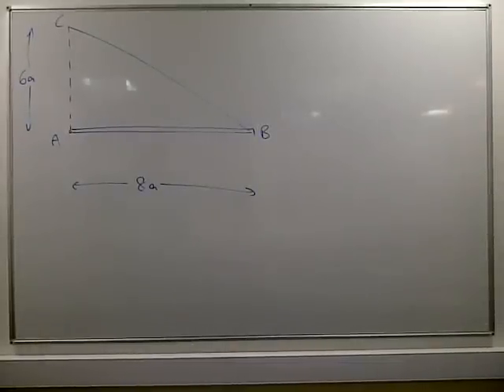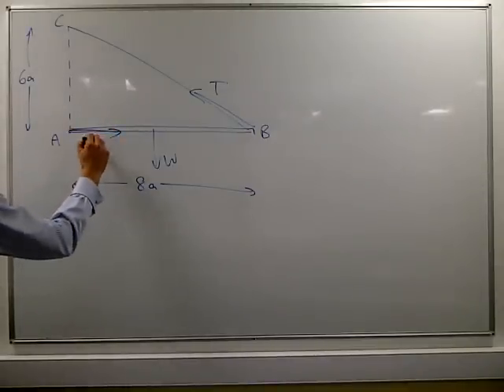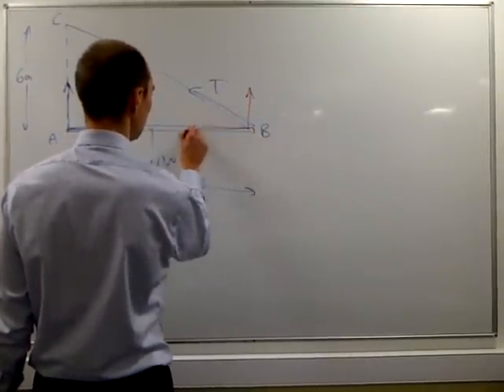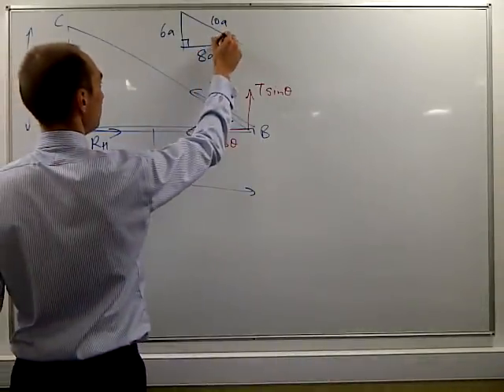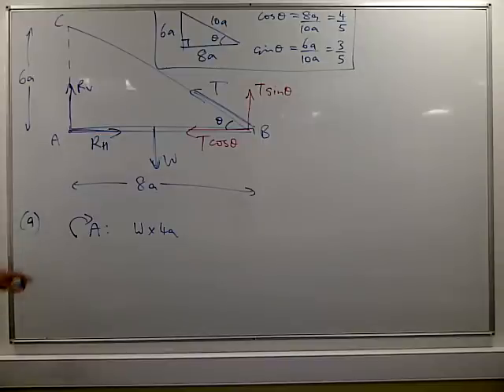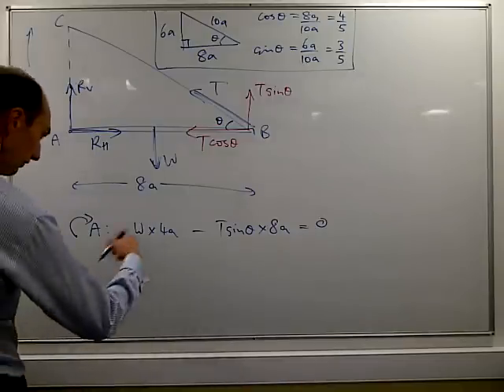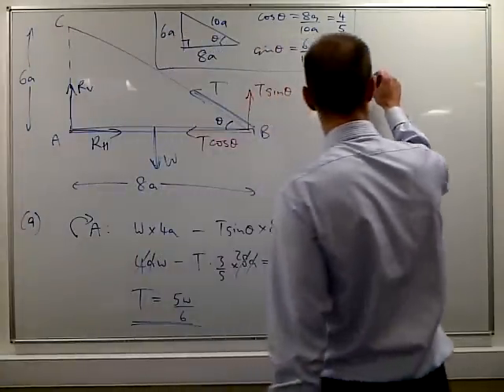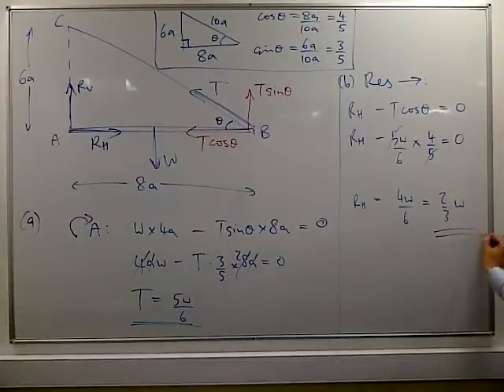M2 Jan05 Qu1 (EBSB)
Feel free to request other questions. I will post explanations as soon as possible.